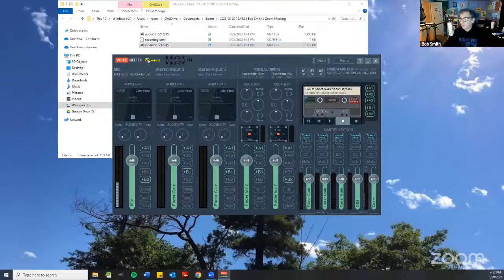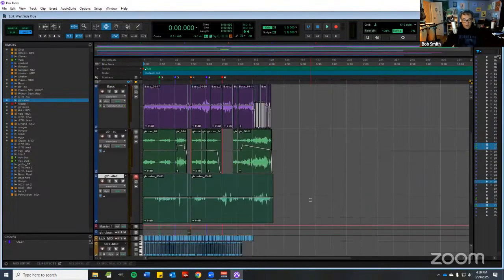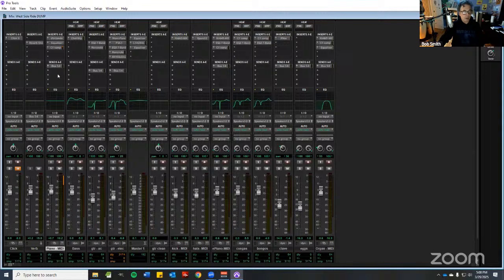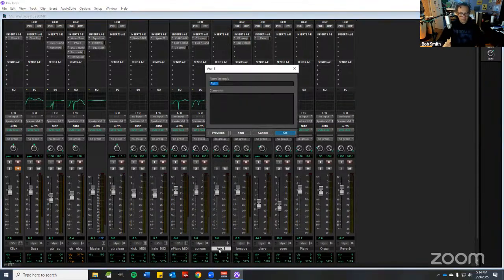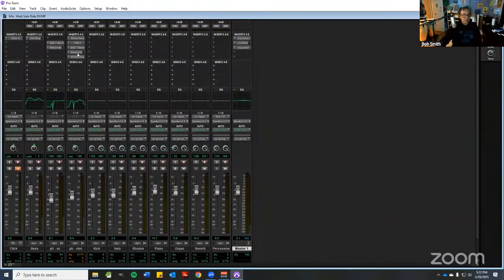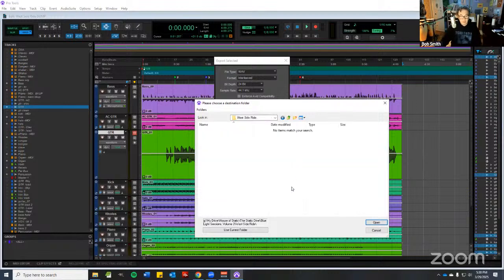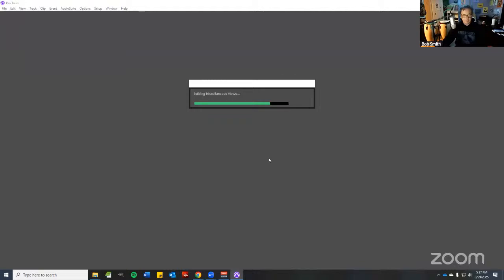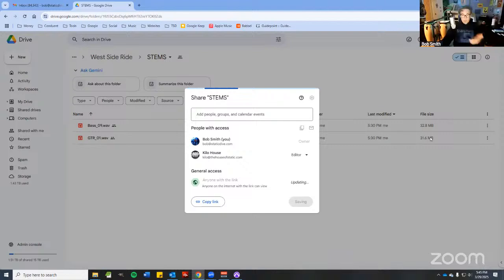mixing West Side Ride - ProTools streaming test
I finally figured out how to route ProTools through Zoom